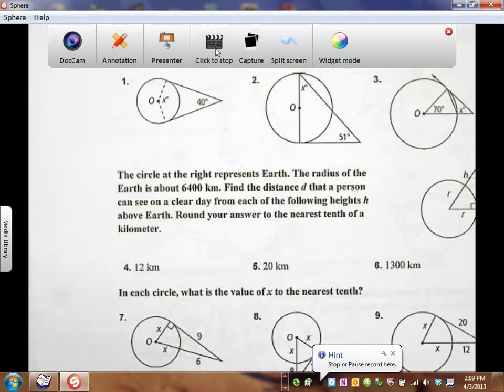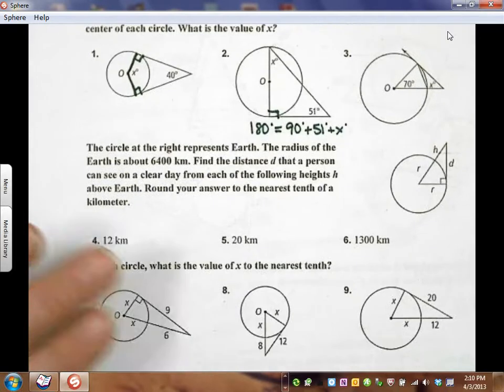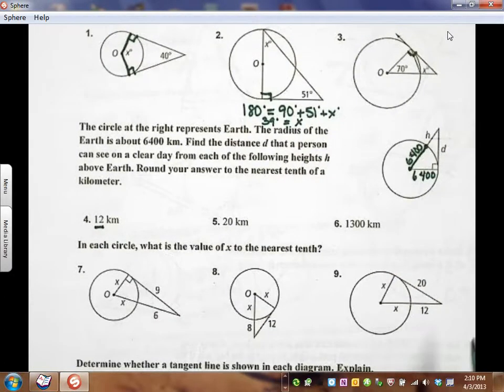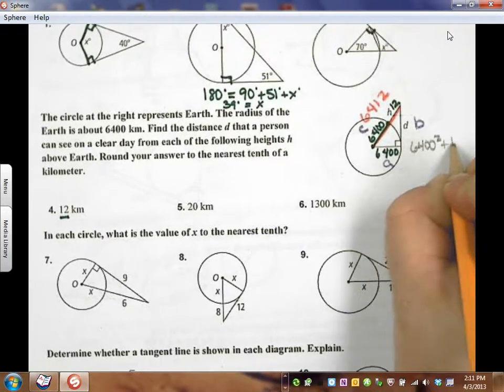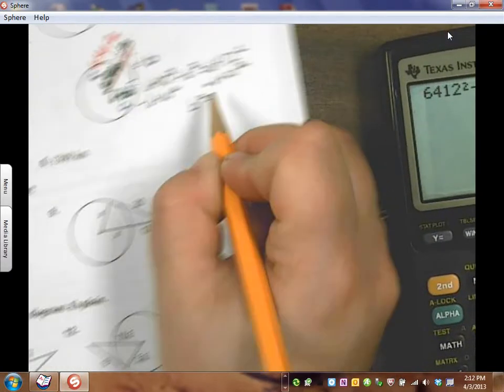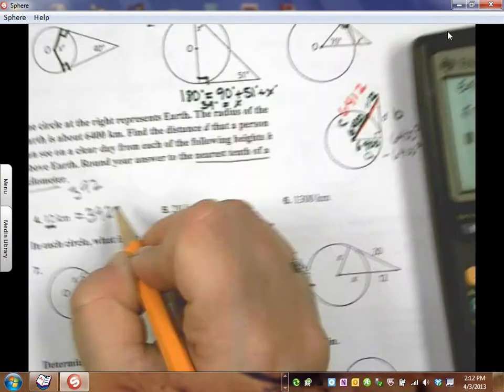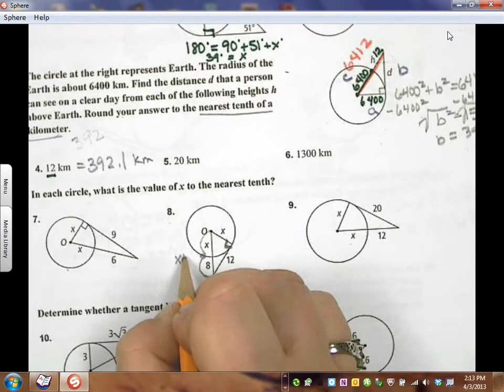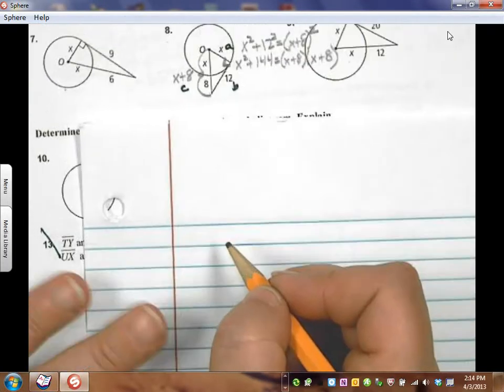12-1 Homework Help